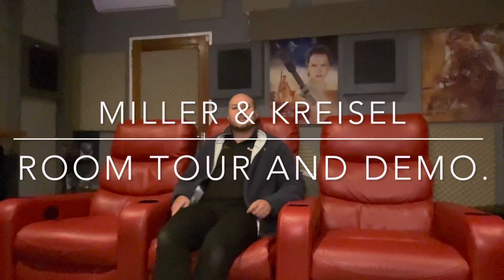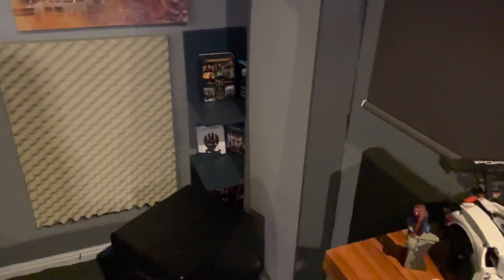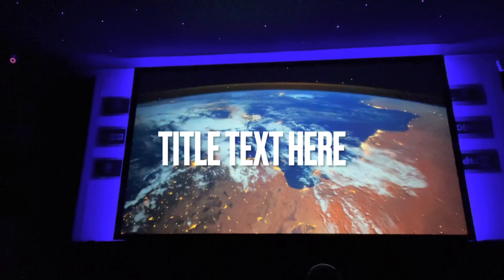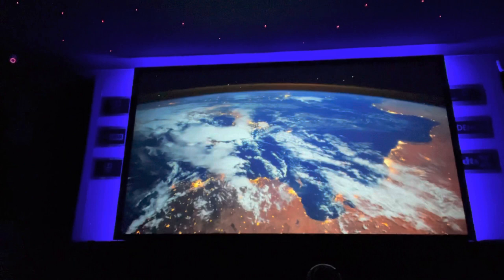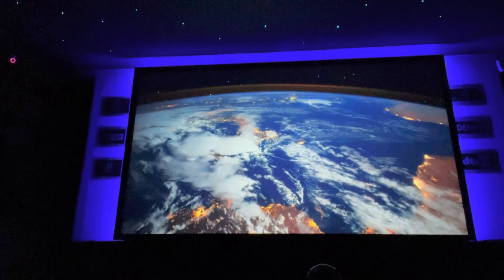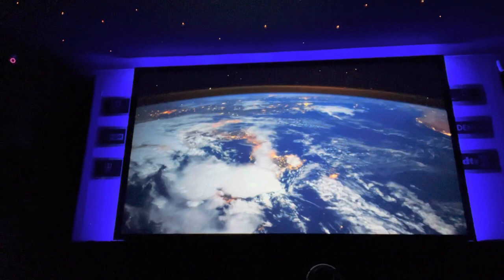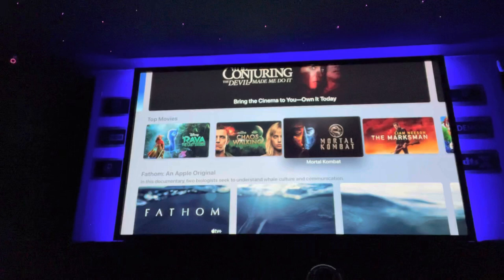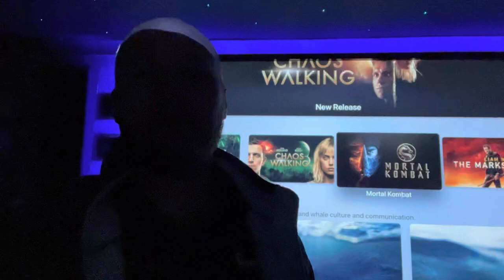M&K sound room demo👌